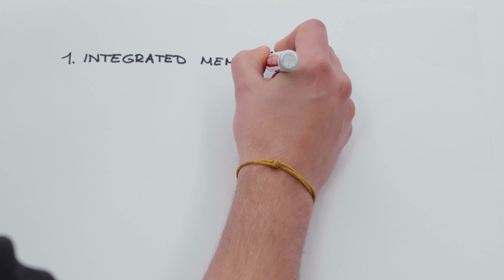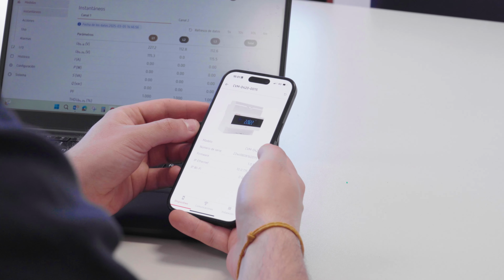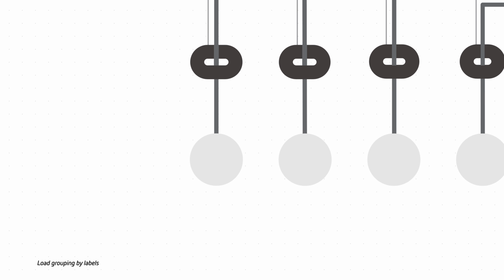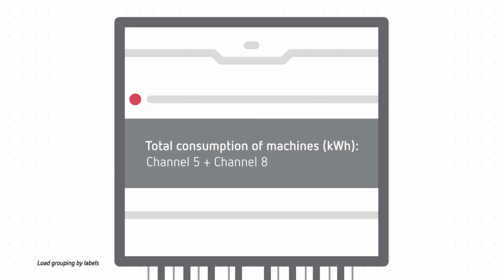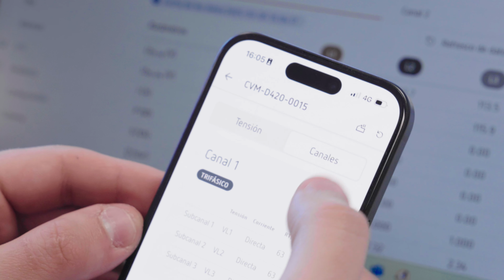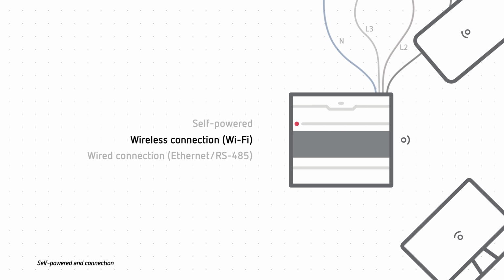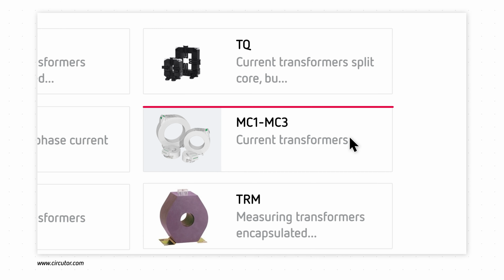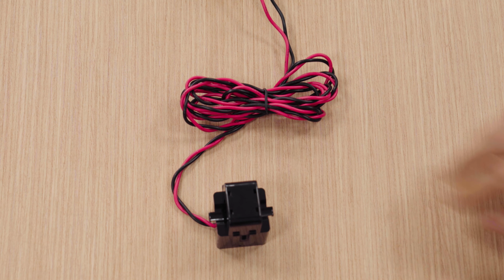CVM-D400 | Multi-channel power analyzers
Analyzing energy consumption and the changes in electrical parameters is essential for any electrical installation. One of the most efficient ways to get an overview is to centralize data from each line or load to monitor real-time data, record, and compare energy consumption. This analysis provides
continuous control of the installation, helping to identify areas for improvement and implement strategies to optimize energy use.

Multichannel analyzers are ideal solutions for this type of analysis, since they consolidate all electrical measurements and energy consumption data into a single device within the same distribution panel. This reduces integration costs by saving space and requiring less wiring compared to solutions
using individual network analyzers for each line or load.

In summary, multichannel analyzers are a key investment for the sustainability and efficiency of any electrical system.

📱 Download CIRCUTOR MyCatalog APP:
All the information about our equipment, in the palm of your hand.